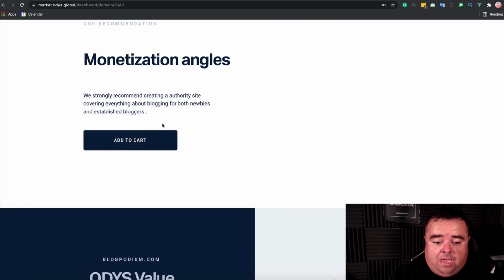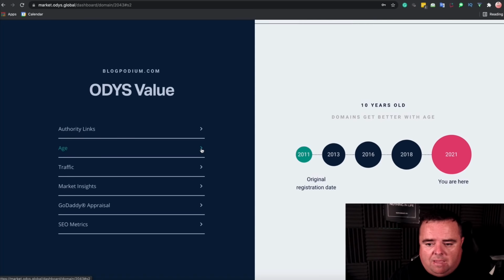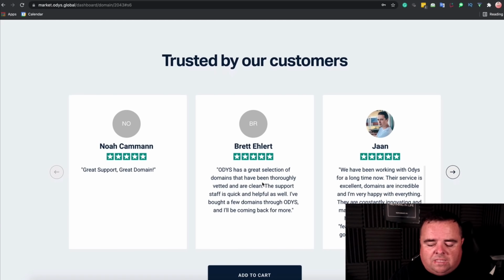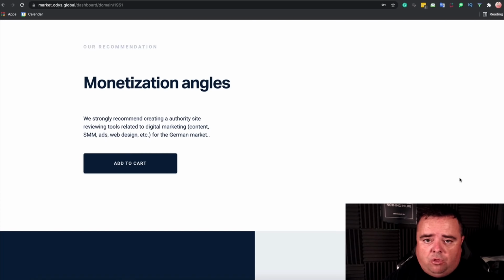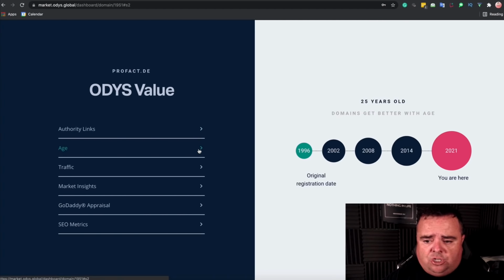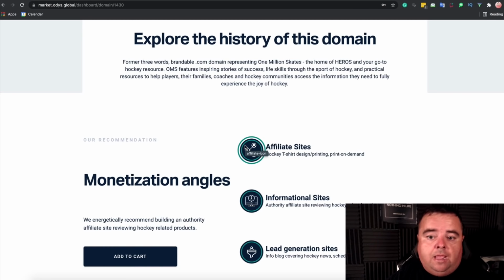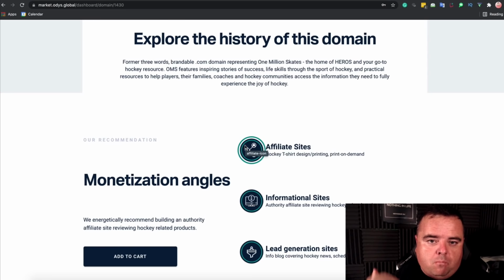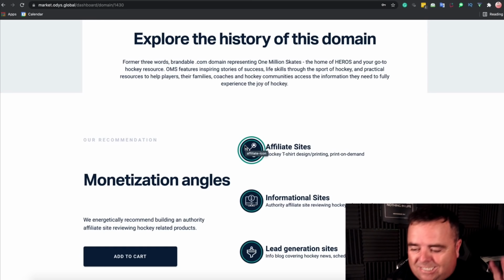ODYS Best Domains [And How to Get the Most out of Them]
The best place to get aged Domains is ODYS. There is a wide range of niches and domain names available on the market place and it saves you a lot of time and effort. I have a link that can get you a free $100 bonus from the This video will show you how to get started with monetizing a site from ODYS. If you have any questions, leave them in the comments.

If you want to make money online, you won't want to miss out on the latest free info.